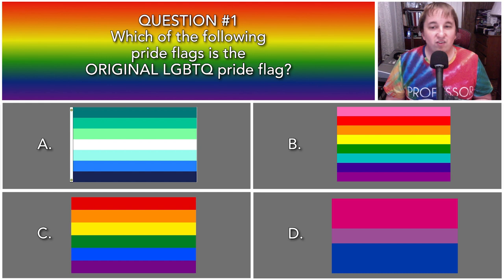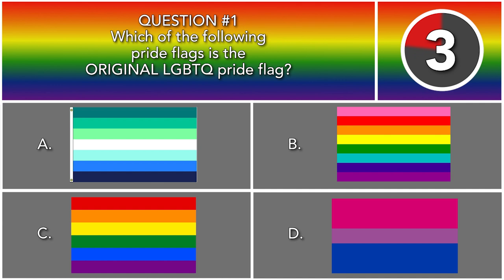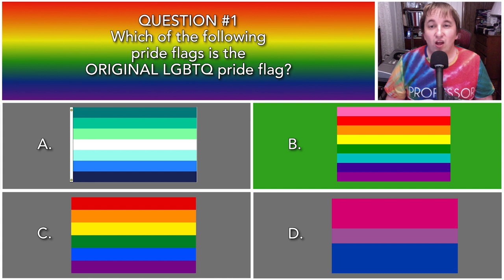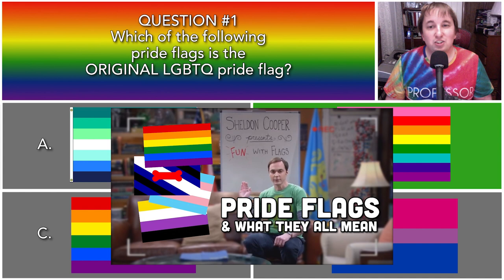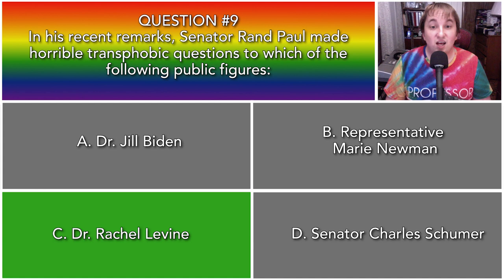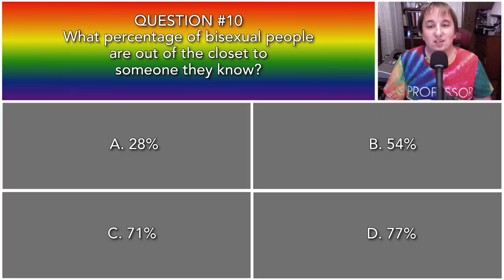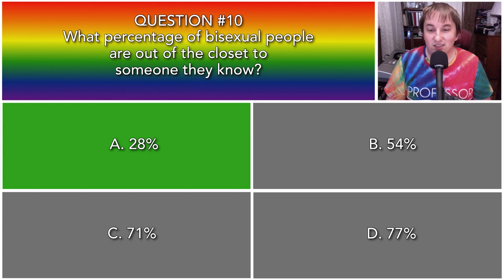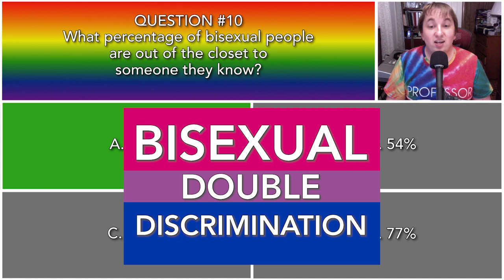LGBTQ Trivia to Test Your Knowledge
Today on the show we're asking 10 LGBTQ questions and giving you the opportunity to see how much you know about the community.